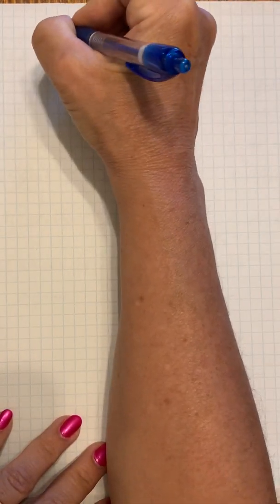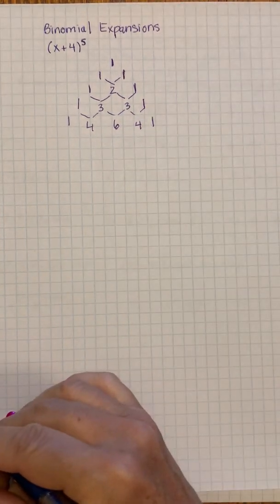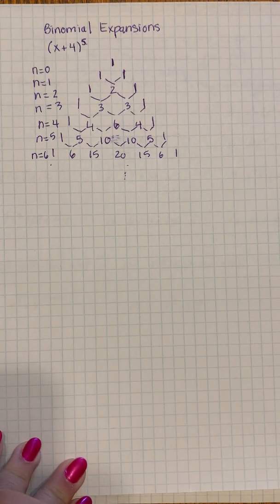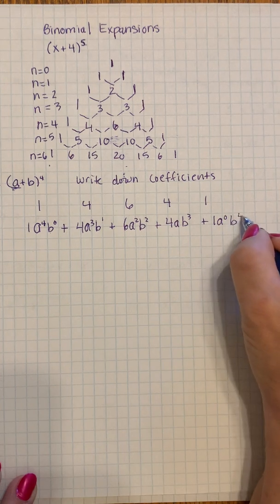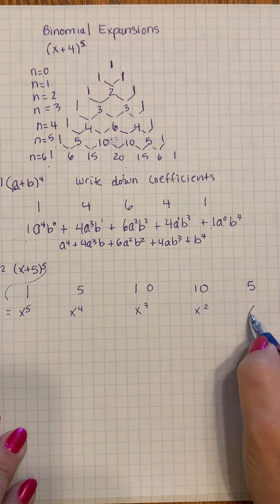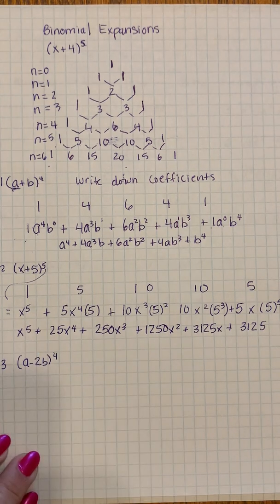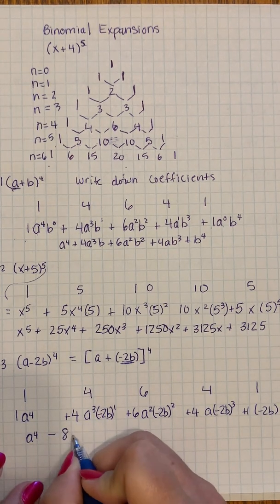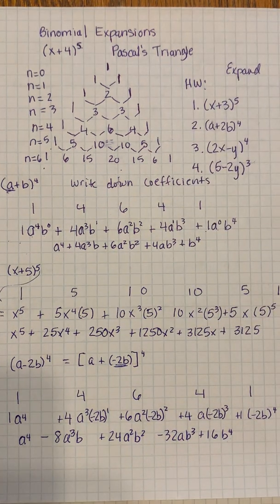Honors Algebra II